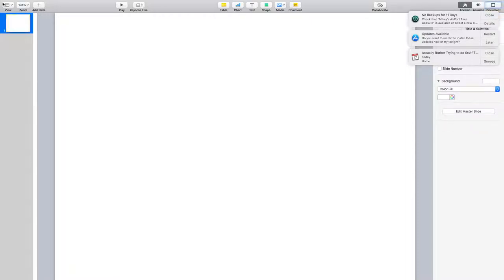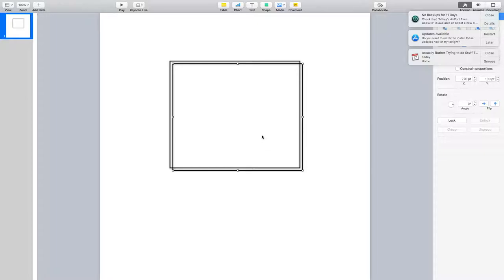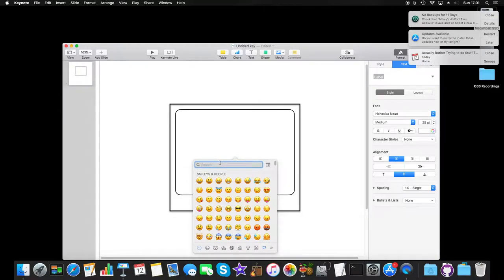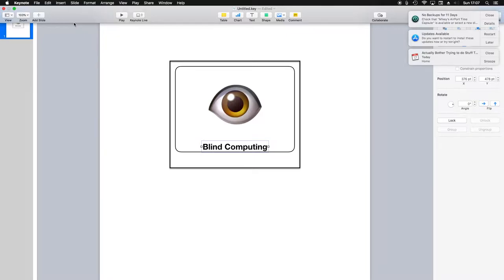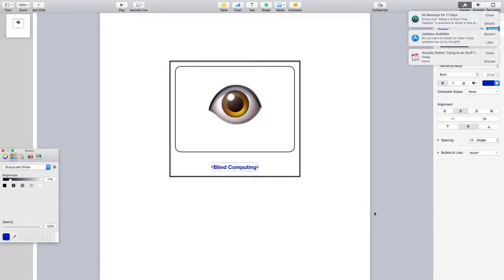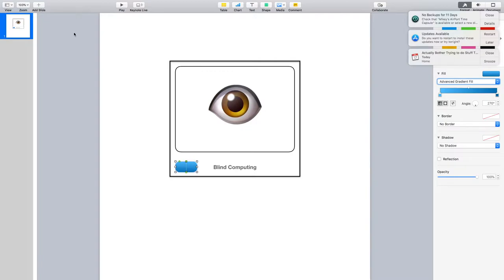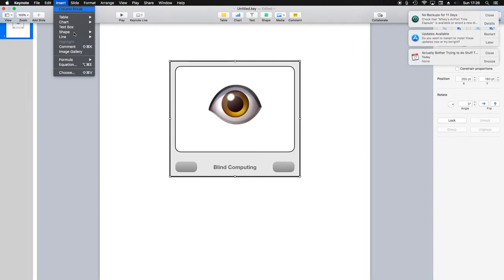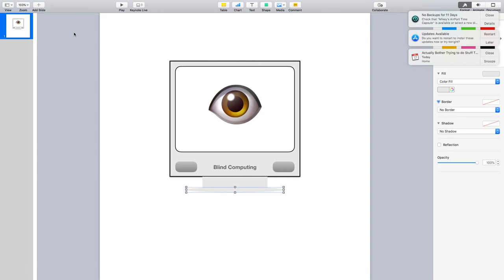Making A MockUp Logo for Blind Computing - What is Blind Graphics Creation Like?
Before the very generous reallinfo on GitHub submitted a much more professional logo, I wanted to create a Blind Computing logo for myself. But I also wanted to show the world how on earth an almost completely blind person can do anything related to graphic design in the slightest. So I recorded myself messing around and creating a mockup logo for blind computing. I hope this helps somebody: Enjoy!

If you would like to join in the conversation as to where we should put our new logo, add comments to issue #14 on GitHub